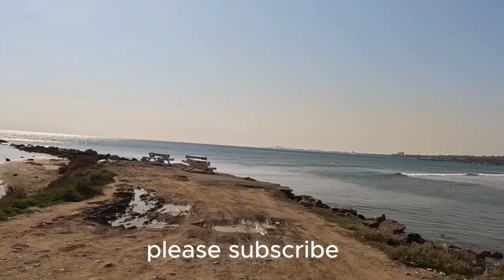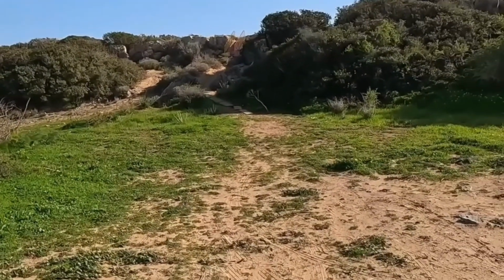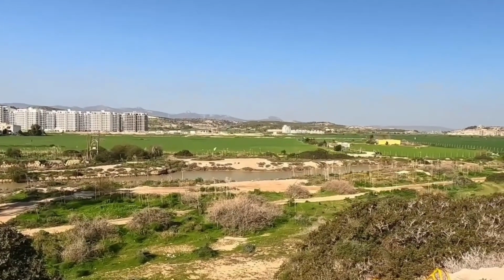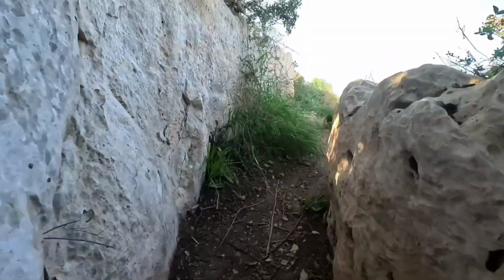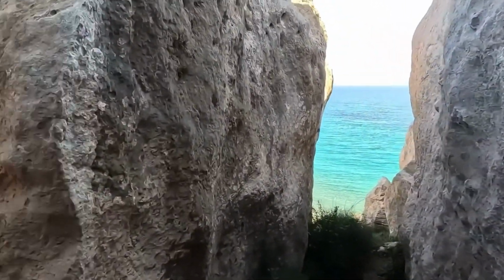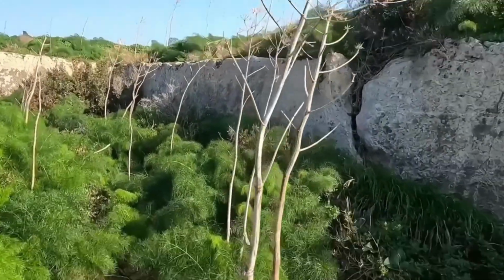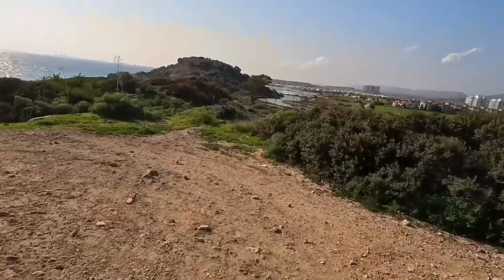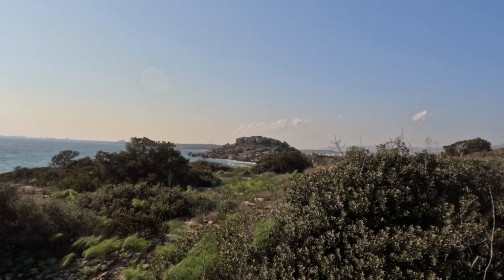Gastria Castle The forgotten Crusader Castle North Cyprus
we Visit Gastria Castle The forgotten Crusader Castle here in northcyprus
Built on the coast of famagustabay near bogas by the knightstemplars in 1210.gastriacastle was dismantled by hugh3ofcyprus and then given to the knightshospitallers It was eventually destroyed by the mameluks in 1426
It's an amazing place well worth a visit. you can see the remains of the moat and harbour